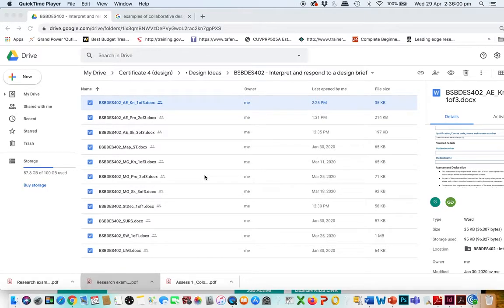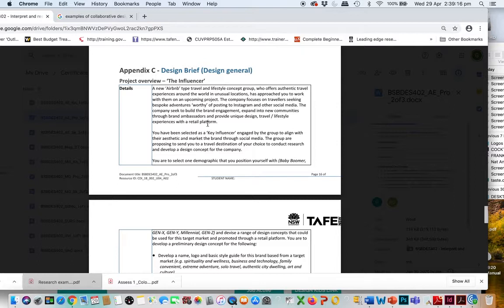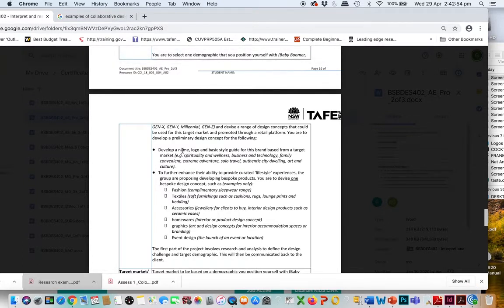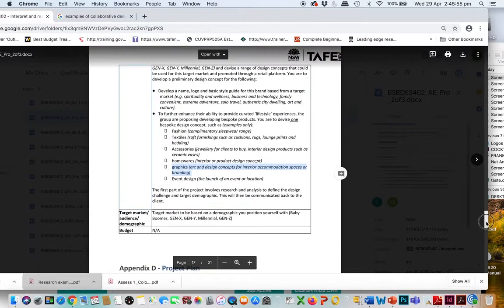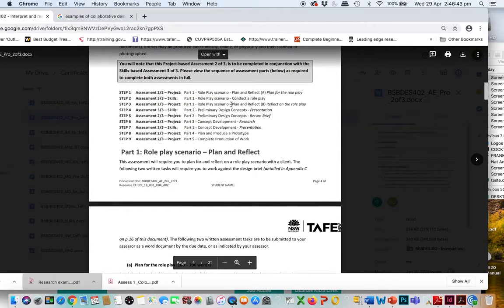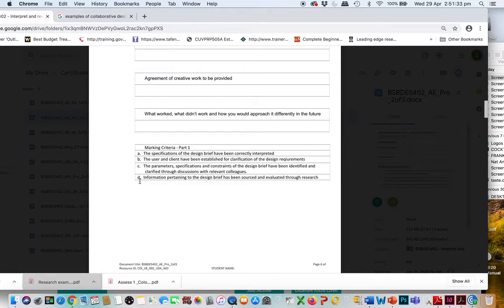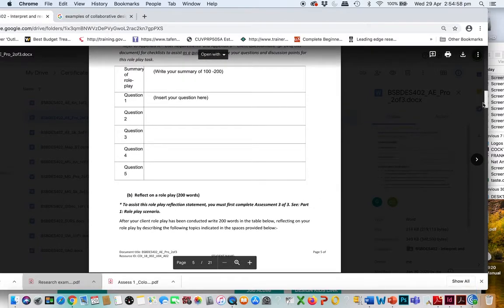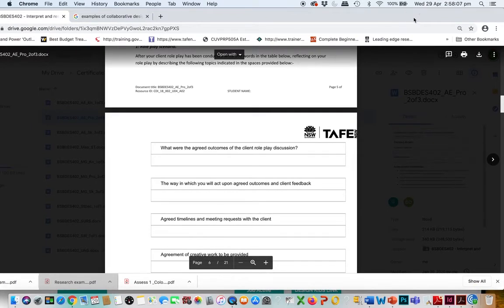2 Design ideas Role play instructions for interpret a brief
Design Ideas–Project briefing: designing a new branding solution for an Airbnb company–first step-recording a role play of the design briefing process, asking relevant questions in order to understand the clients needs.